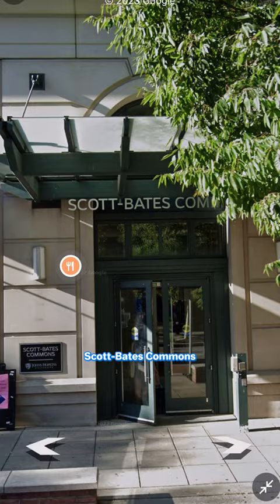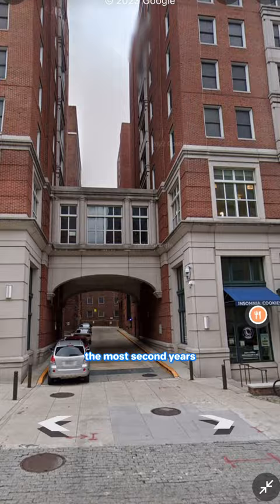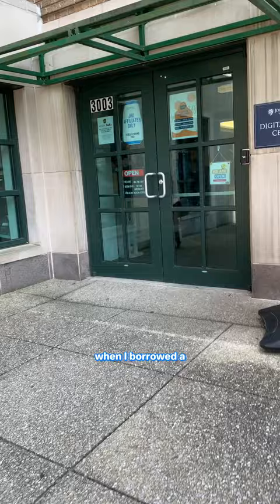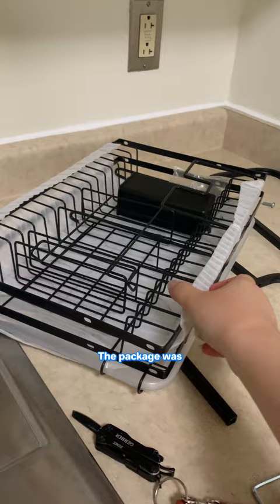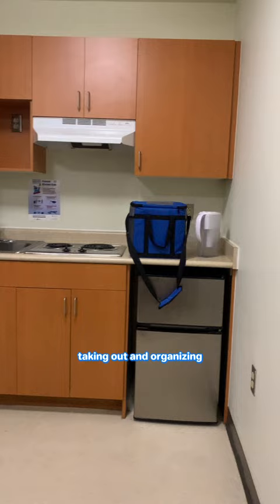Moving into my sophomore dorm as a Johns Hopkins University student